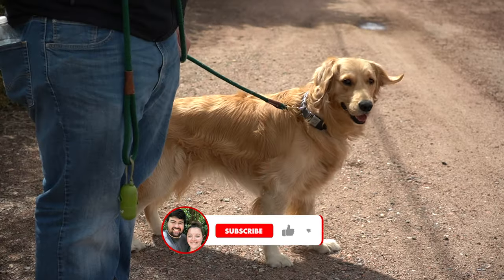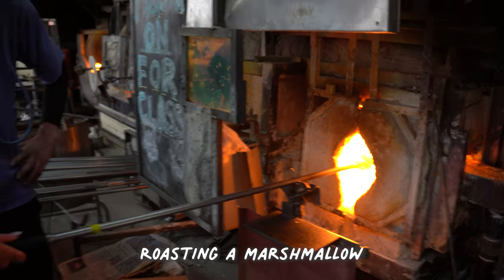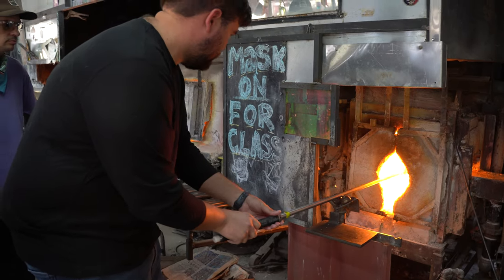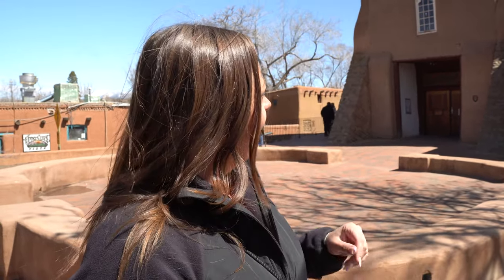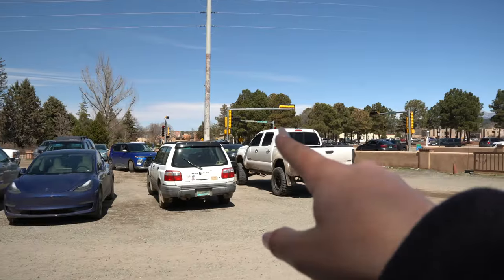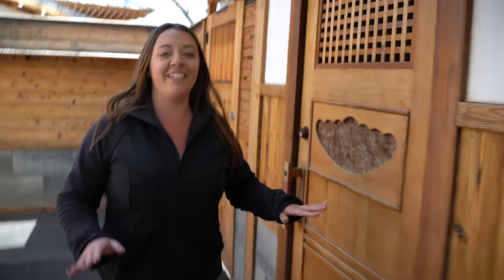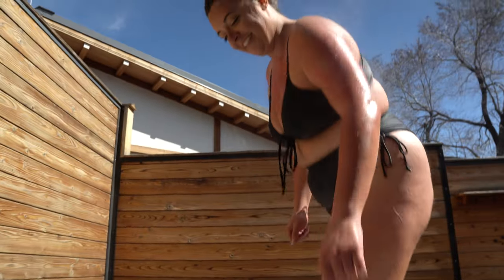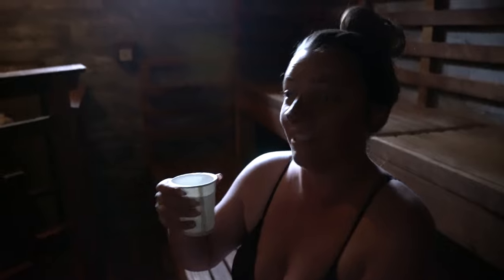🇯🇵 We Tried this Japanese Spa in the Middle of New Mexico!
This week, we’re visiting a unique Japanese-inspired spa in Santa Fe, New Mexico. Follow along as we go to Ten Thousand Waves and enjoy one of their private hot tub suites--complete with a giant hot tub, cold plunge pool, and sauna. We also dive into the Santa Fe art culture by trying glass blowing, which turned out to be more intense than we expected!

⏱ TIMESTAMPS
00:00 Intro
00:25 Glass blowing class
06:31 America's oldest church
09:47 Private hot tub suite at Japanese-inspired spa